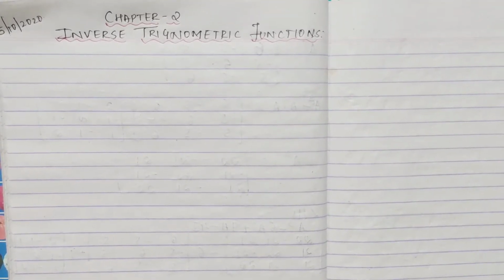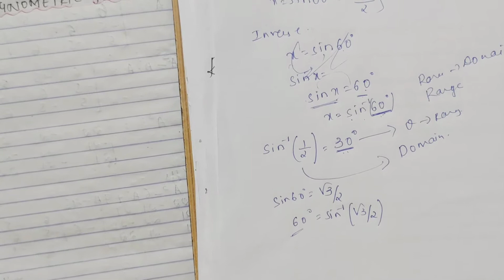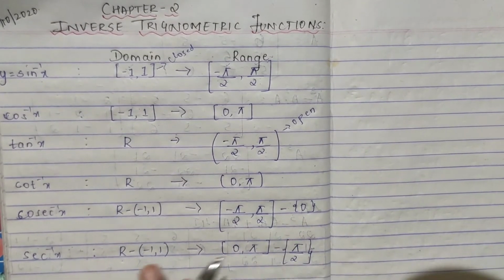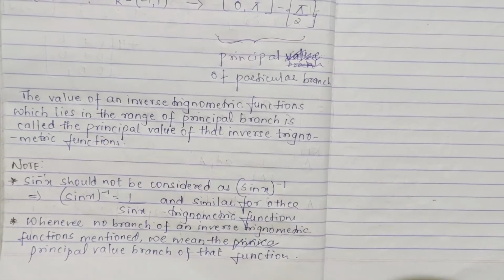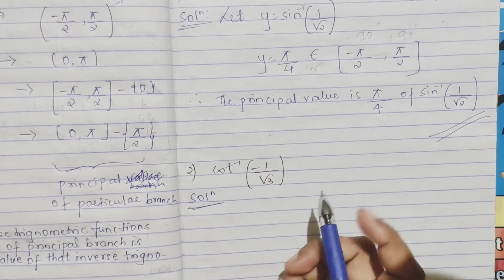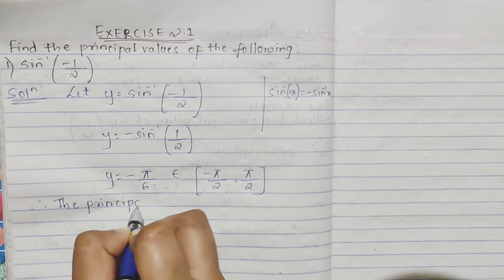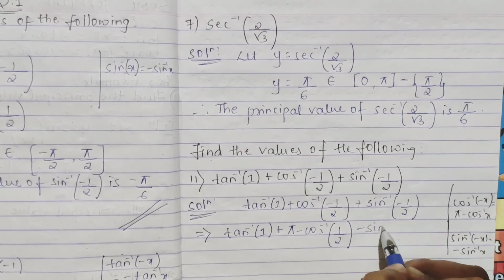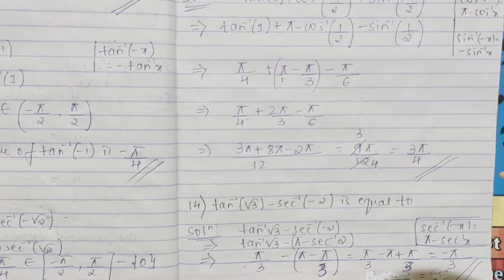Chapter -2.. Inverse Trigonometric Functions..(Basic concept exercise 2.1)